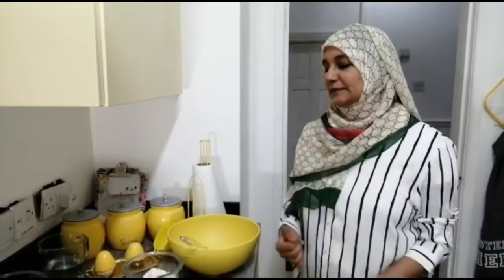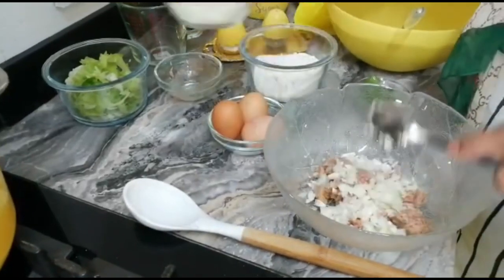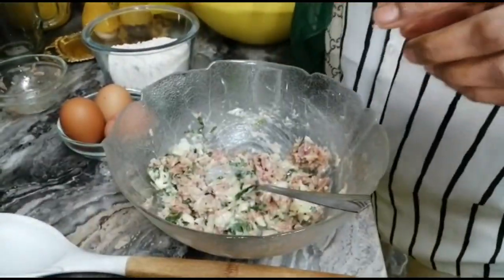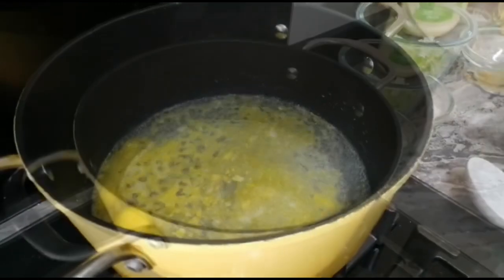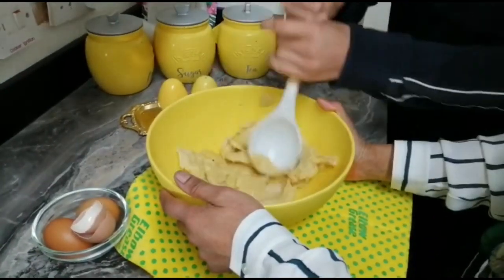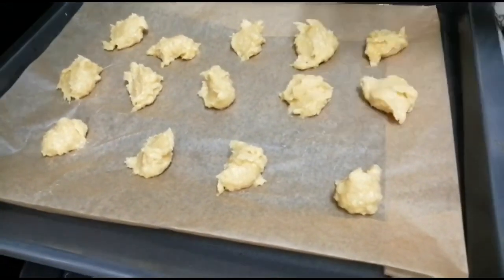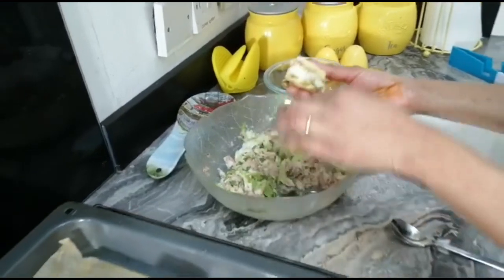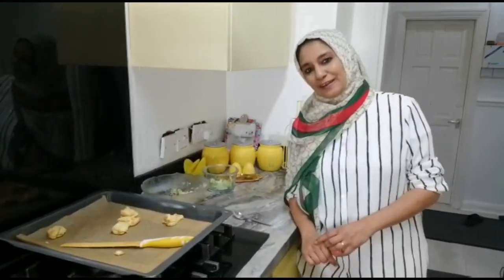How To Make Tuna Eclairs ft irbaazxa1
Thanks To irbaazxa1 for helping me

Tuna Éclair

Ingredients

1 cup flour
1 cup Water
Salt to taste
1 Tsp butter

3 eggs

For filling

1 tin tuna
1/2  onion
Lettuce
Mayonnaise as you require
Black pepper
Salt to taste
Parsley

Put in the oven about 25 minutes
Then cut in middle and fill it with tuna mixture